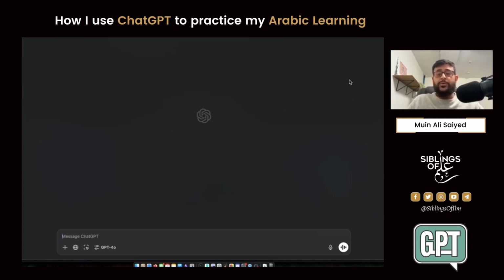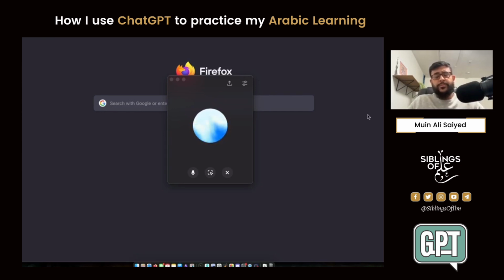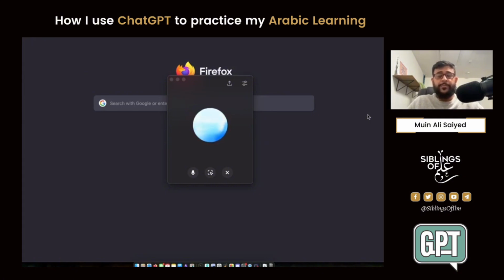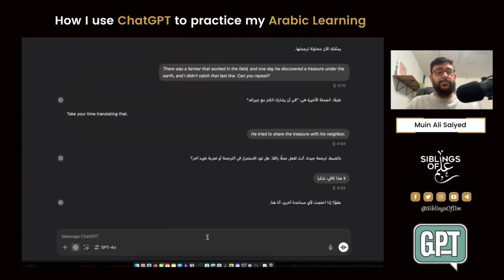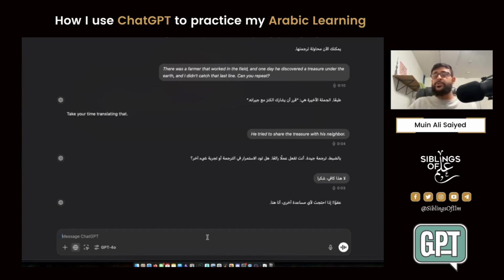How I use ChatGPT to practice my Arabic Learning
Discover how I leverage ChatGPT to enhance my Arabic learning journey. In this video, I demonstrate practical techniques to improve vocabulary, comprehension, and conversational skills using AI. Whether you're a beginner or looking to refine your Arabic, these methods can accelerate your progress.

This presentation was delivered by Br. Muin (@qamarunshadow), who has kindly permitted us to upload and share the video on our channel.

SiblingsOfIlm is an online community for ṭullāb ul-ʿilm producing; articles, book reviews, webinars/courses, educational videos, infographics